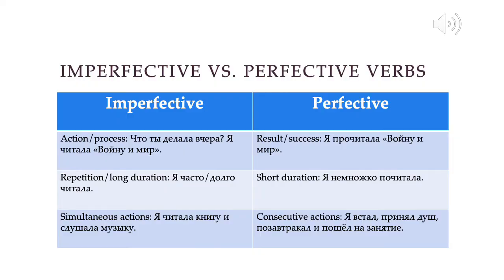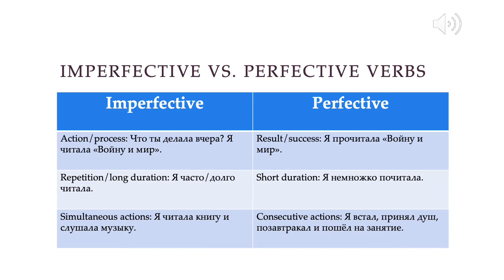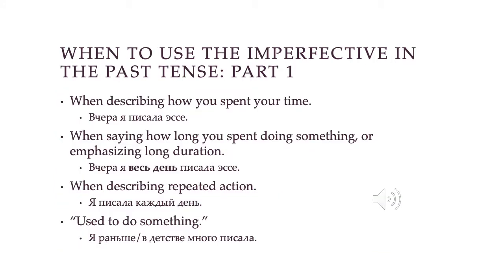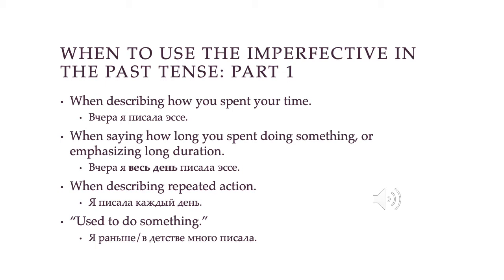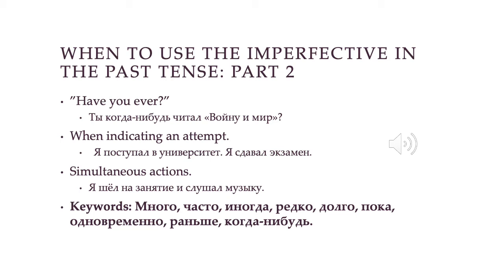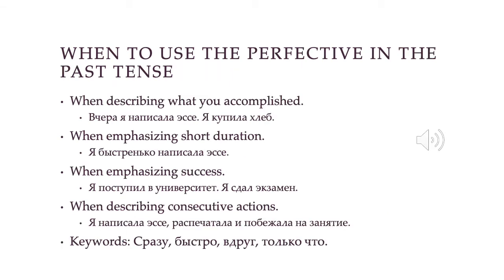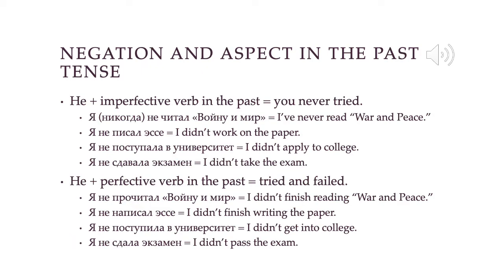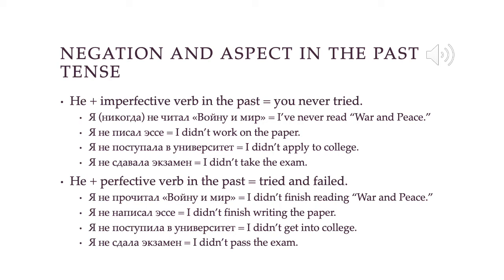RUS 153 Lecture 3.9 Verbal Aspect in the Past Tense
Some guidelines on when and how to imperfective vs. perfective in the past tense.